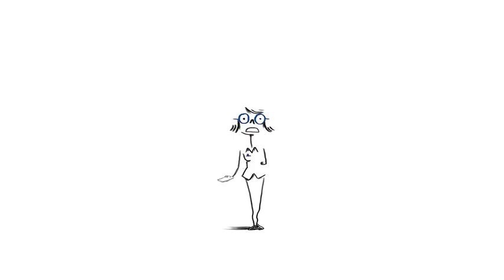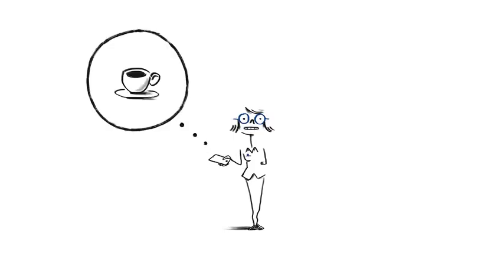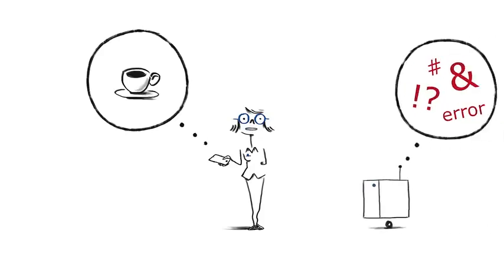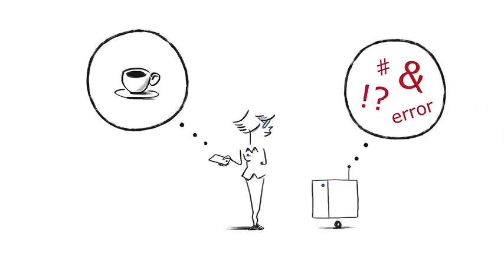What are ETSI Standards? | European Telecommunications Standards Institute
ABOUT ETSI - A EUROPEAN STANDARDS ORGANIZATION WITH GLOBAL IMPACT
ETSI provides members with an open, inclusive and collaborative environment. This environment supports the timely development, ratification and testing of globally applicable standards for ICT-enabled systems, applications and services.

We are at the forefront of emerging technologies across all sectors of industry and society that make use of ICT. Our 850+ member organizations are drawn from over 60 countries and five continents.World map

As well as enhancing reputation, the many benefits of membership include:

access to the most up-to-date information on global ICT standards
direct participation in standards development
competitive advantage through early standard adoption
opportunities to network with industry leaders
We operate on a not-for-profit basis and are one of only three bodies officially recognized by the EU as a European Standards Organization.

A EUROPEAN STANDARDS ORGANIZATION
ETSI is a European Standards Organization (ESO). We are the recognized regional standards body dealing with telecommunications, broadcasting and other electronic communications networks and services.

We have a special role in Europe. This includes supporting European regulations and legislation through the creation of Harmonised European Standards. Only standards developed by the three ESOs (CEN, CENELEC and ETSI) are recognized as European Standards (ENs).

OUR GLOBAL IMPACT
We were initially founded to serve European needs, but we have a global perspective. Our standards are now used the world over.

In addition, we are a partner in the international Third Generation Partnership Project (3GPPTM). Through this project, we are helping to develop 4G and 5G mobile communications. We also work with partners around the globe in the oneM2M partnership project to develop standards for machine-to-machine communications.

OUR VISION & MISSION
OUR VISION
ETSI is a leading standardization organization for Information and Communication Technology (ICT) standards fulfilling European and global market needs.

OUR MISSION
To provide platforms for interested parties to work together to produce standards for ICT systems and services that are used globally.

OUR LONG-TERM STRATEGY
Our long-term strategy is developed by our members. It defines our vision, our mission and the nine basic principles that constitute our core:

ETSI's fundamental values about the work it undertakes are timeliness, quality and responsiveness to market needs
ETSI is inclusive. Our global membership represents a wide range of stakeholders. We have a global network of partnerships and a consensus approach in our working methods
ETSI is fully compliant with WTO/TBT provisions and EU Regulation (EU) 1025/2012
ETSI works across all sectors of industry and society that make, use or rely on ICT technology
ETSI works at the forefront of developing and emerging technologies
ETSI produces technical standards aimed at being adopted by the most competitive markets
ETSI promotes the adoption of its technical standards worldwide for the benefit of its members' competitiveness
ETSI, in its role as an ESO, provides technical standards supporting EU regulatory requirements and policy
ETSI produces technical standards that use spectrum effectively, minimize interference and avoid undesirable effects. We produce our standards in accordance with appropriate regulatory frameworks
Our five strategic objectives are:

Being at the heart of digital
Being an enabler of standards
Being global
Being versatile
Being inclusive
Each of these objectives is further detailed in our long-term strategy.